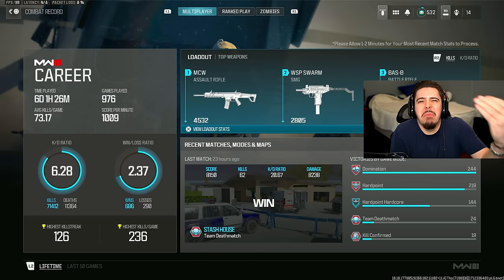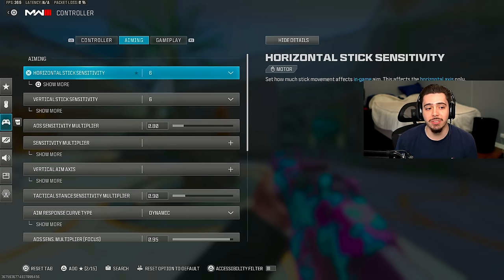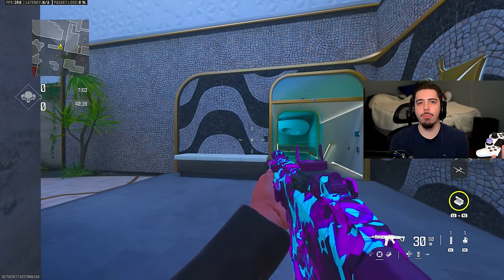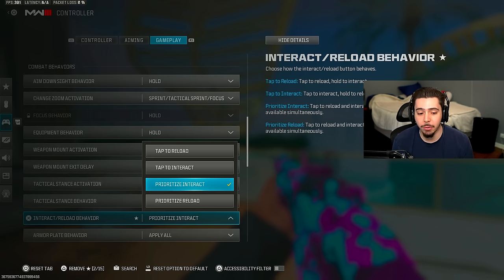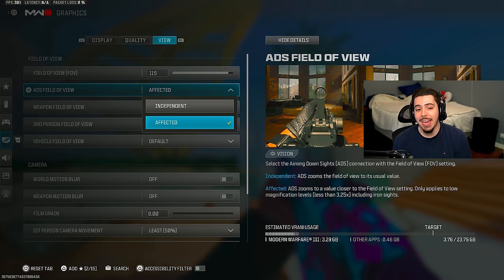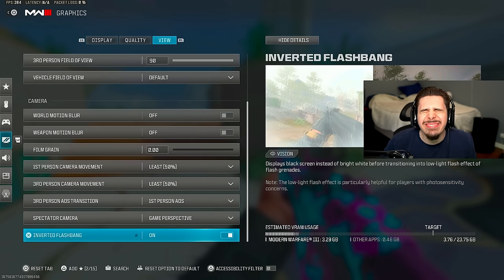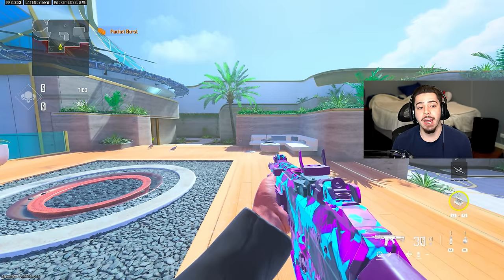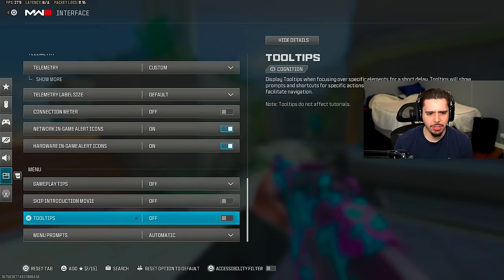*NEW* MW3 AIM ASSIST SETTINGS in SEASON 3! (Modern Warfare 3 Best Settings PS5/XBOX Controller)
0:00 MW3 Best Controller Settings Season 3
2:41 MW3 Best Controller Sensitivity & Aim Assist Settings Season 3
7:54 MW3 Best Graphics Settings Season 3
11:20 MW3 Best Audio Settings Season 3
13:09 MW3 Best Interface Settings Season 3